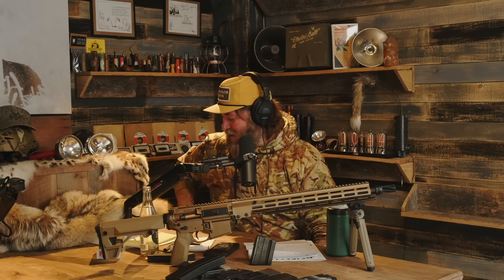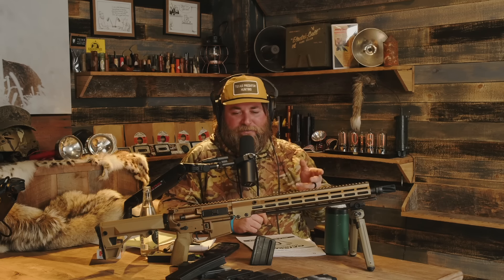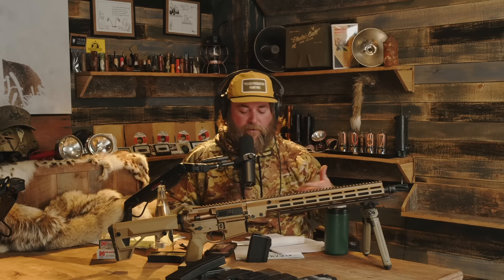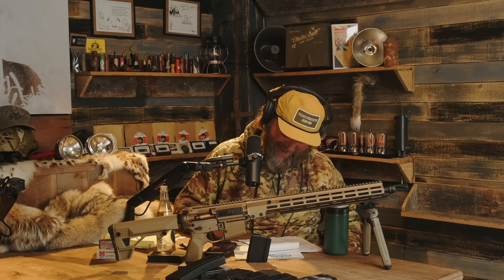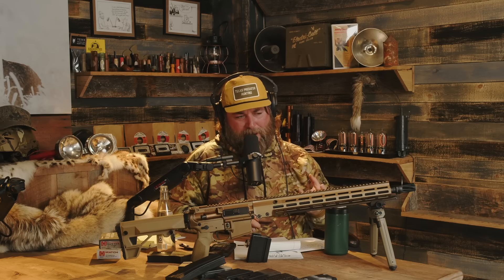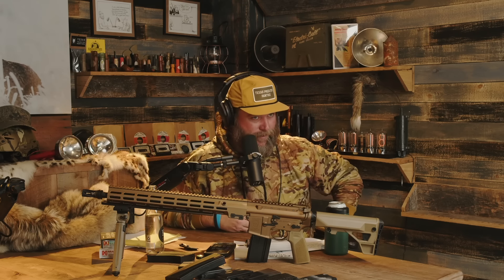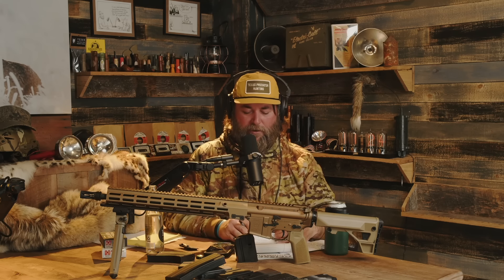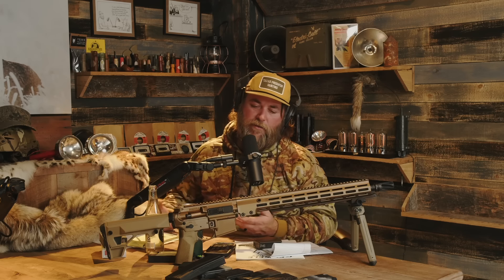Geissele GFR 6 ARC Initial Thoughts | TPH106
Wade talks about his initial impressions of the new Geissele GFR 6 ARC rifle.